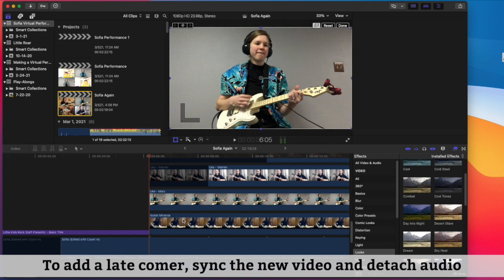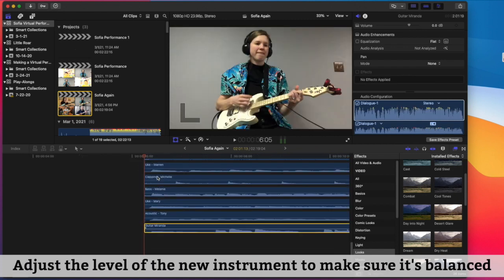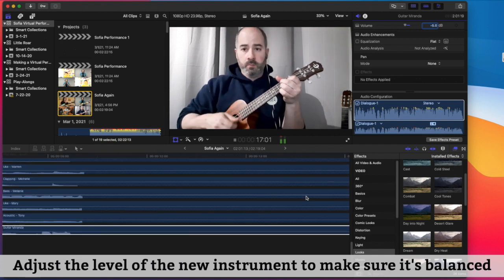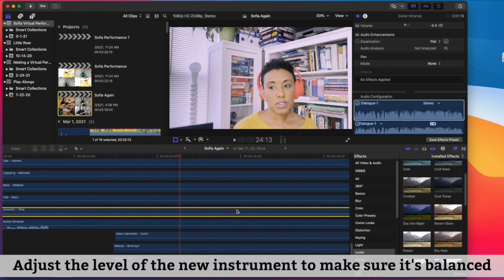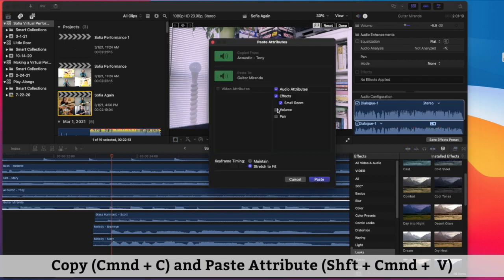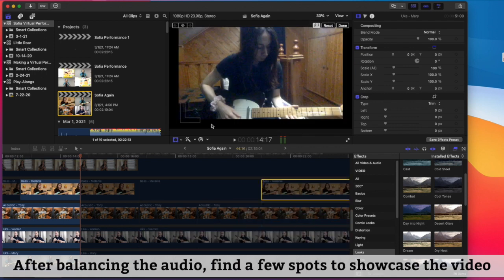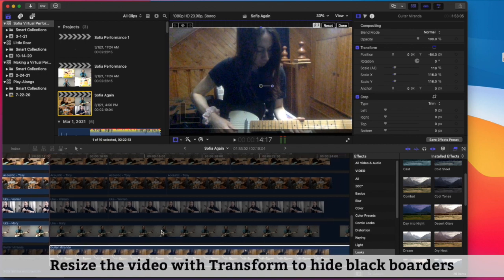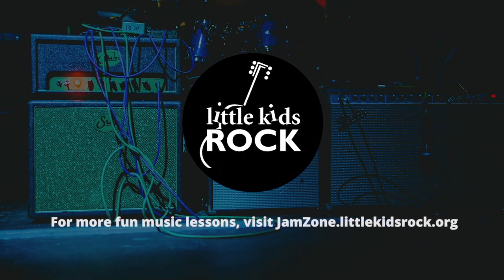Virtual Performance 24: Adding a Late Player